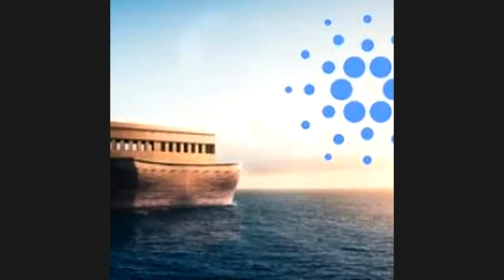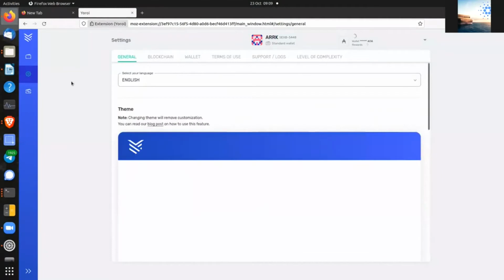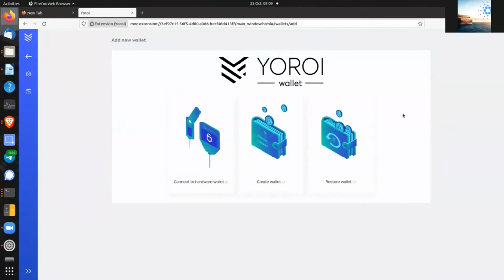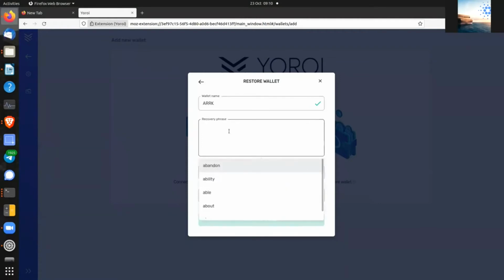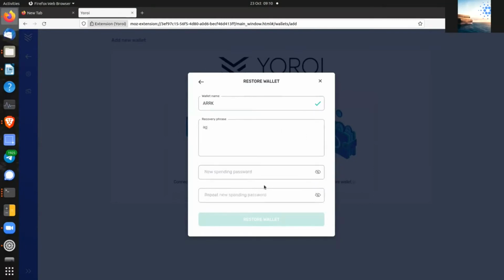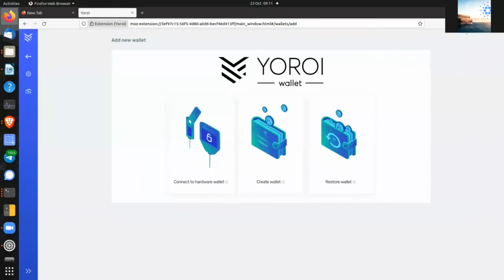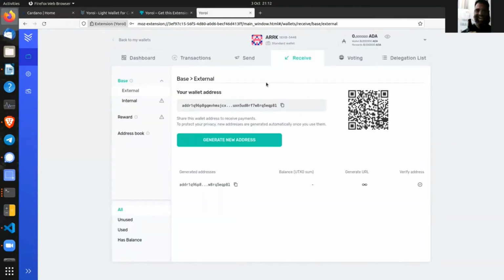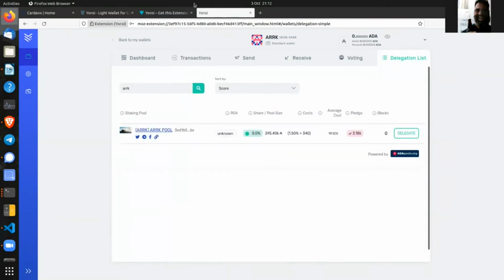Yoroi Wallet Restore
How to restore your Cardano Wallet